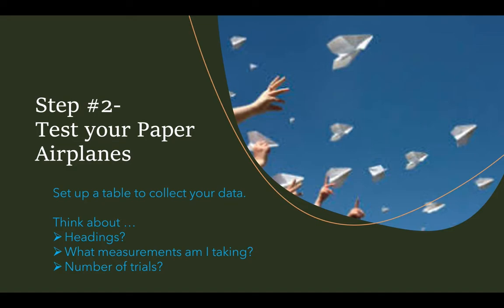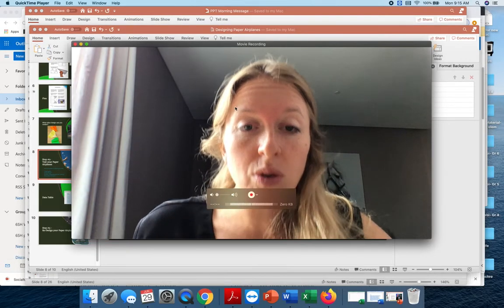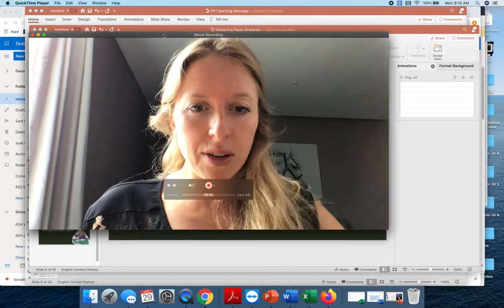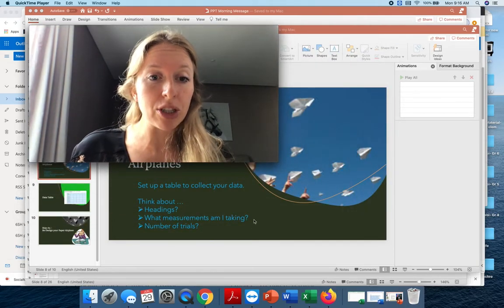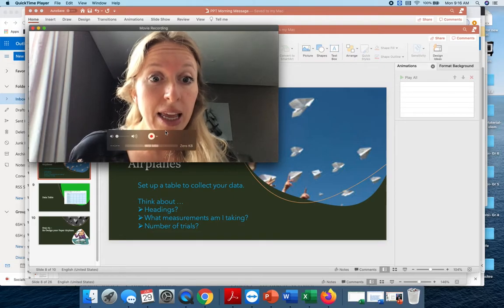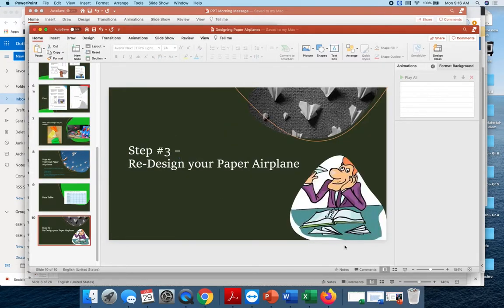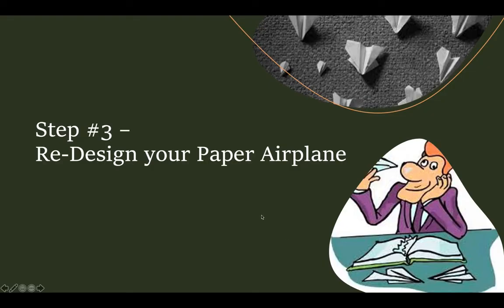Testing and re-designing paper airplanes - June 29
Next step is to test your airplanes and possibly re-design as well!